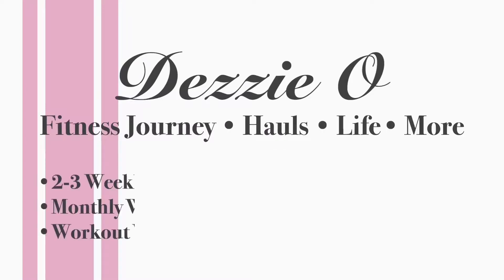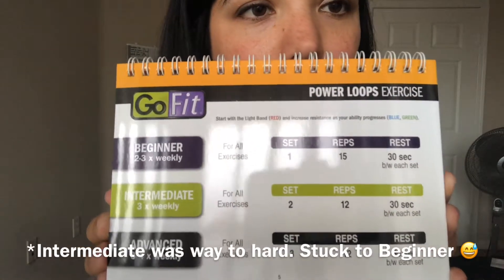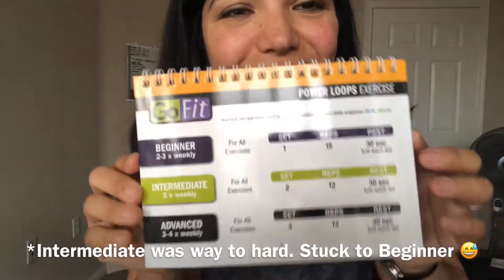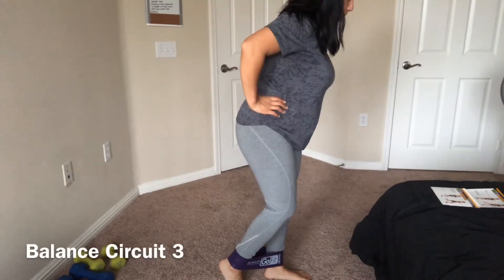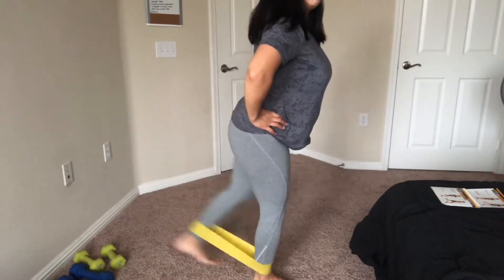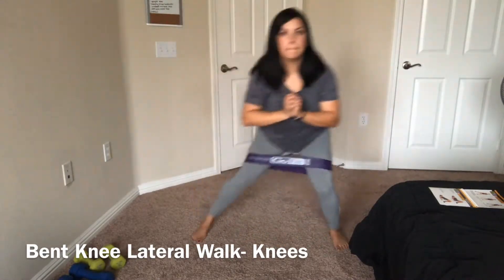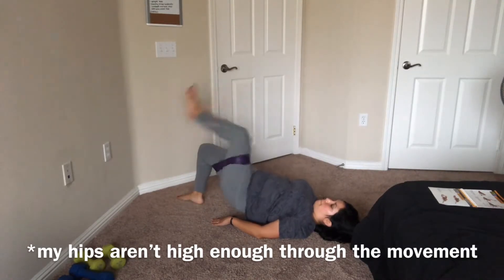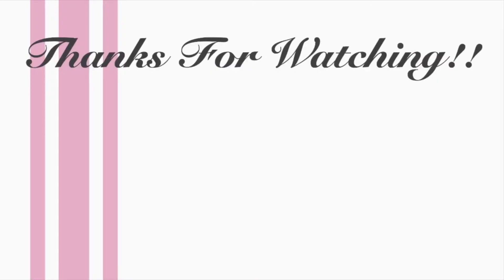Resistance Bands Leg Workouts | Workout Wednesday | Workout With Me Ep. 3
Just noticed I used the wrong too. “To”, should be “too” 😣 That’s what happens when you don’t sleep enough. 😴
Today we have a Resistance Band Leg Workout for our Workout Wednesday! These movements are all from my GoFit Pro Power Loops training manual. I just got these for Christmas and you can check out my Unboxing and Review here:

Hey there, I’m Dez, welcome! I’m a stay at home mom of two toddlers. I post 2-3 times weekly. If you’re looking for workout videos, cleaning and organizing, and everything in between I got you covered.